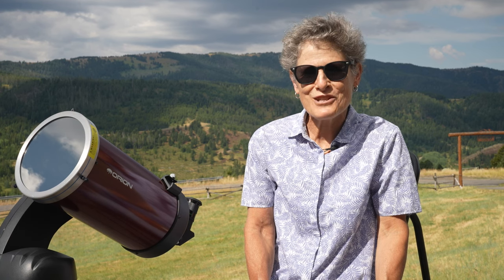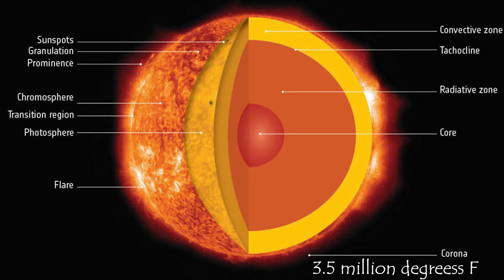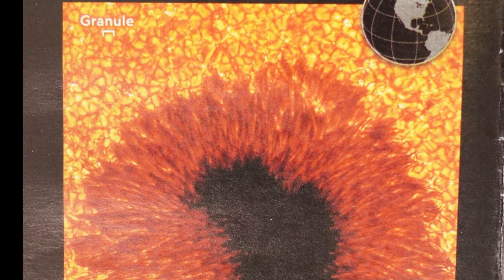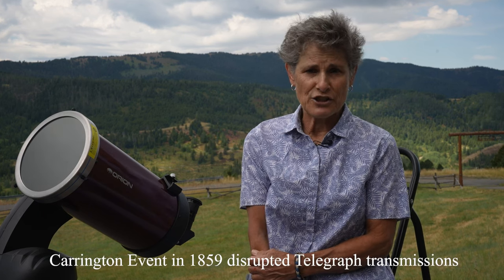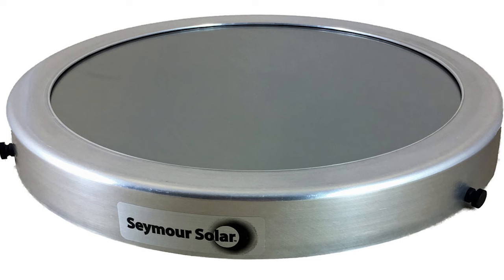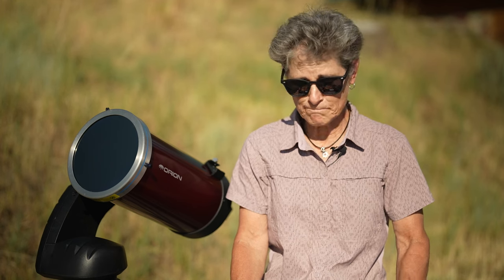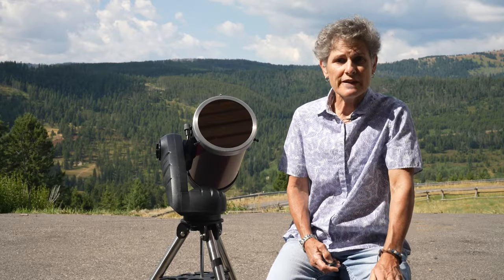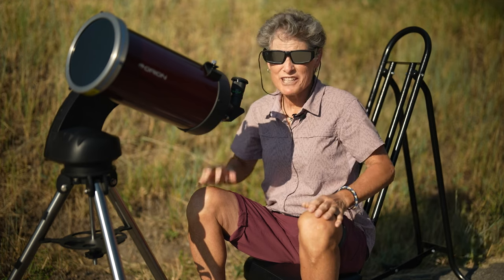OBSERVING THE SUN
This is Chapter 14 of Tsula's Complete Video Guide to Becoming an Amateur Astronomer: Observing the Sun.  I will discuss how the sun formed, what it's made of, how old it is, how it compares to other stars, its periods of activity, what you can expect to see on the sun when observing, and the safest and best ways to observe the sun and photograph it.  I included some short video I made of some sunspots.